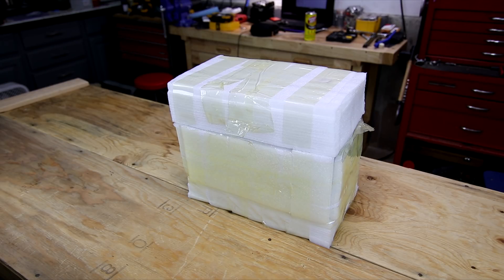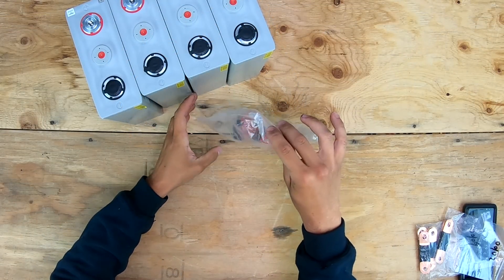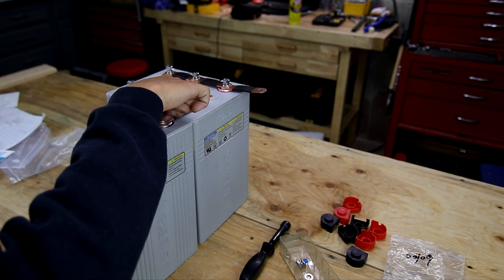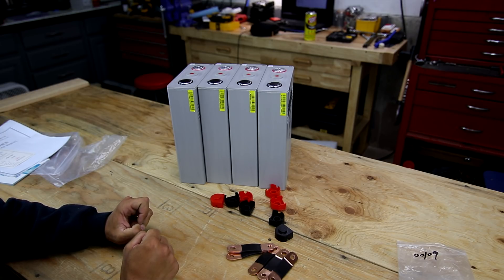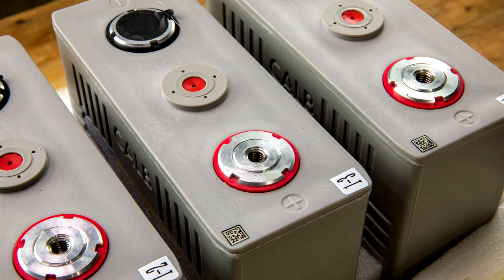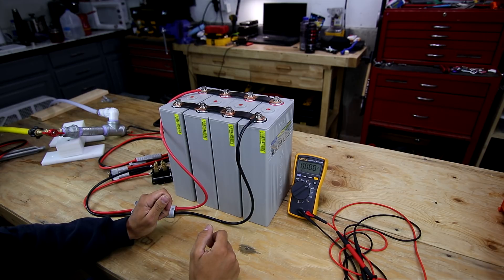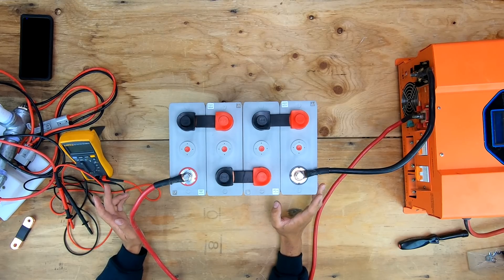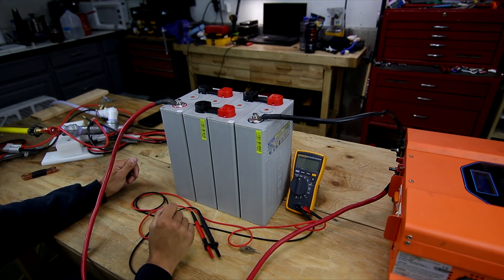CALB CA180: Quality Analysis & Inspection, Bottom Balancing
In this video I analyze these CALB Ca180 cells prior to ordering a quantity of 256 of them.  I will be selling these so if you are interested, please visit store.currentconnected.com.

In my next video, I will show you the capacity testing of these cells.  They performed beyond my expectations and beyond their rated capacity.  A little bit of a spoiler but that is to be expected with genuine CALB cells.

I've actually had 16 of the CA100 cells in operation on my Off-Grid setup and they have taken a fair amount of abuse over the last year that I have had them in operation.  The CA100s were used prior to me and sold as new, so I got ripped off.  The good news is that with these cells, I was not ripped off and received the genuine batteries.  The past experience has kept me safe and from wasting my money this time.

Calb CA180 Specifications:
Nominal Capacity: 180ah
Internal Resistance: ≦0.5mΩ
Length (MM): 180
Witdh (MM): 71
Height (MM): 279
Weight (KG): 5.6 Kg
Shell: Plastic
Nominal Voltage: 3.2vDC
Maximum Charging Current: 1C (180 Amps)
Maximum Charging Voltage: 3.65v
Maximum Discharge Current: 2C (360 Amps)
Minimum Voltage (Discharge termination Voltage): 2.5vDC
Charging Time (Standard): 4 Hours
Charging Time (Fast Charge): 1 Hour
SOC Recommended: 10-90%